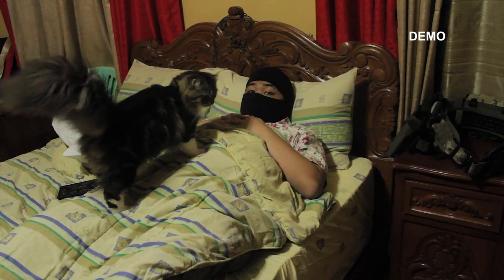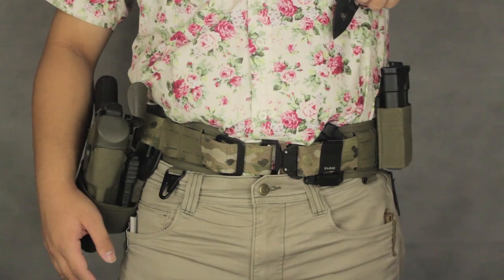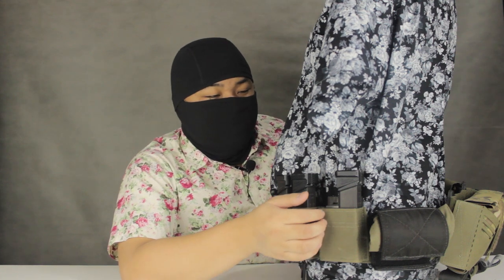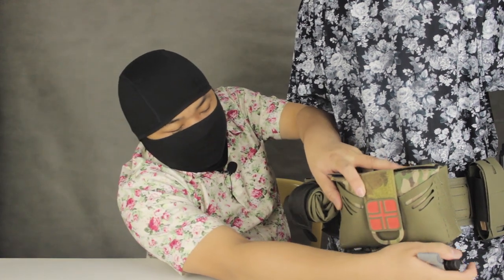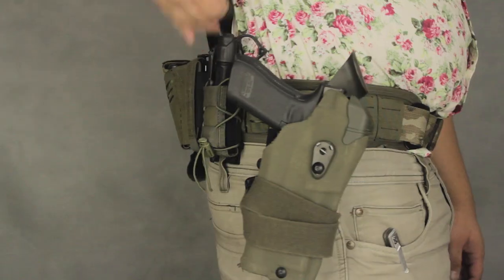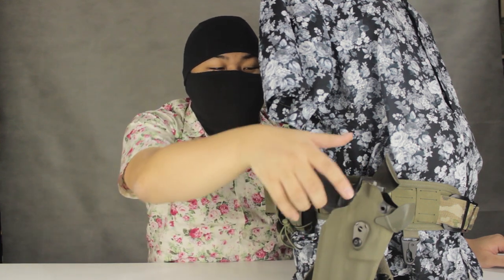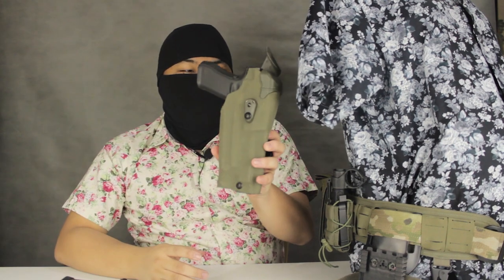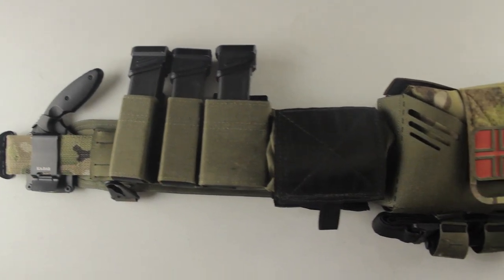War Belt for Home Defense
This video focuses on gear, not in tactics. Each situation is unique and only you can determine the correct course of action during a home invasion.